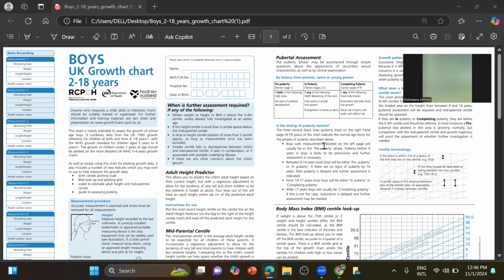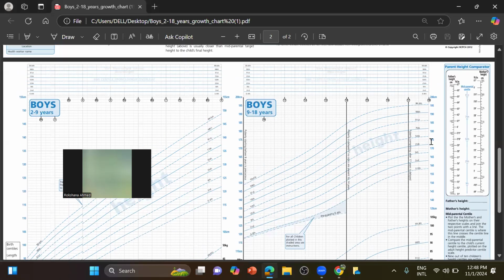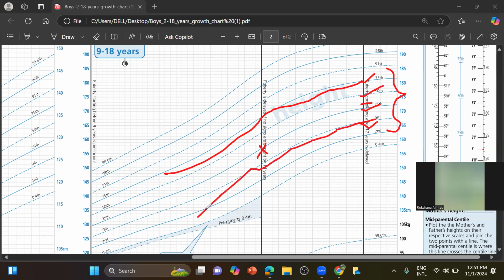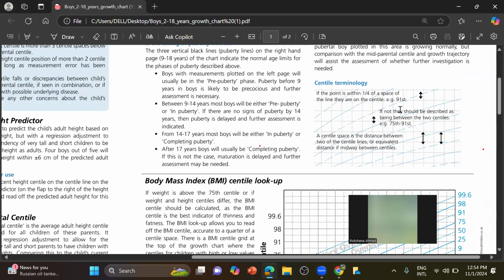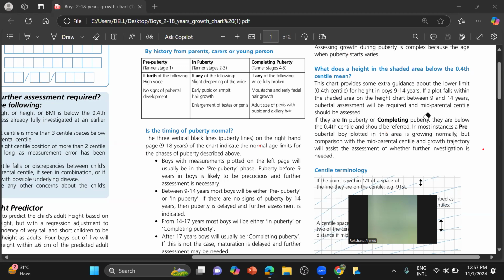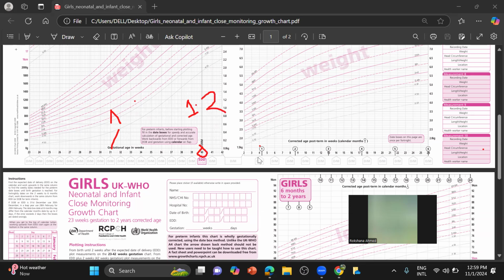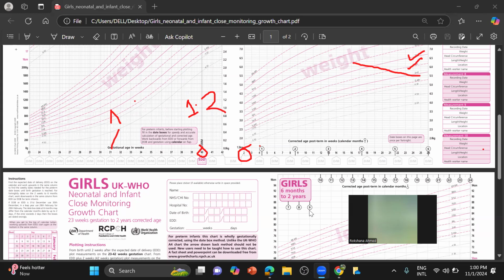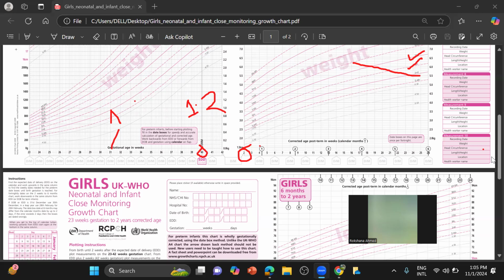Communication :Growth chart